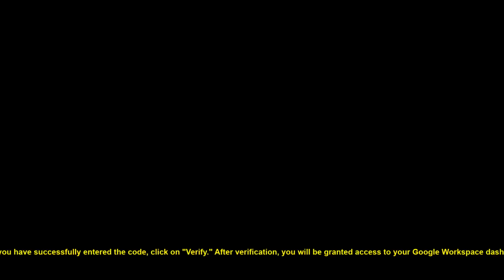How to Login to Google Workspace - Full Guide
In this comprehensive guide, we walk you through the simple steps to log in to Google Workspace. Whether you're a new user or need a refresher, we cover everything you need to know to access your Google Workspace account seamlessly. From troubleshooting common login issues to understanding the interface, this video is your go-to resource for mastering Google Workspace.